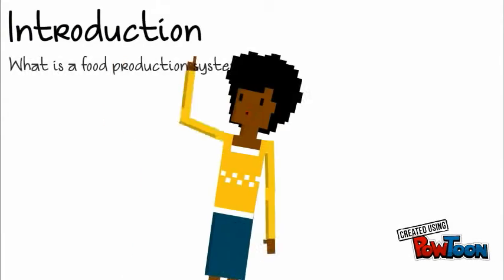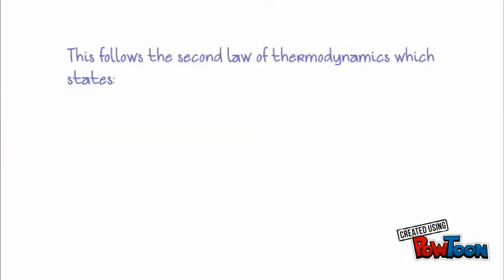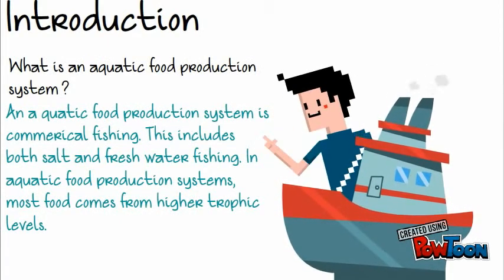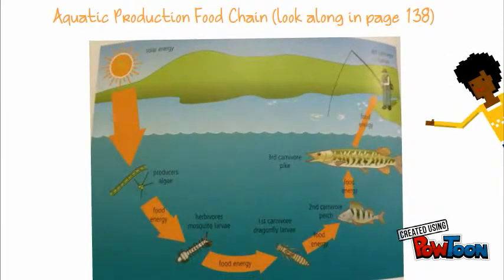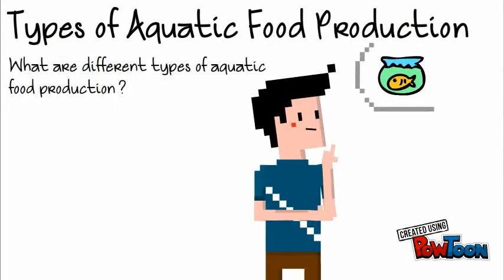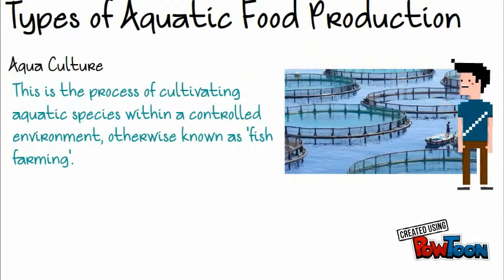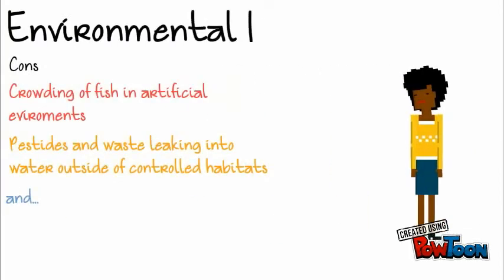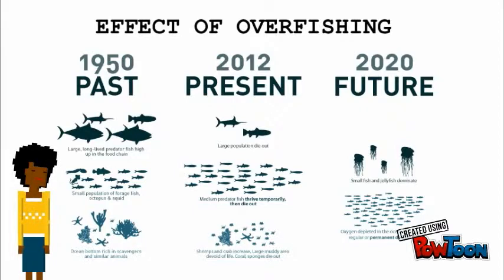ESS: Aquatic Food Production